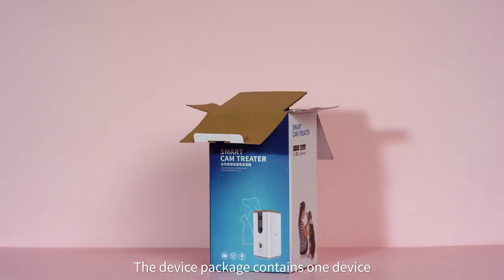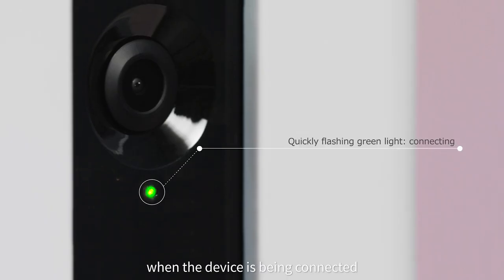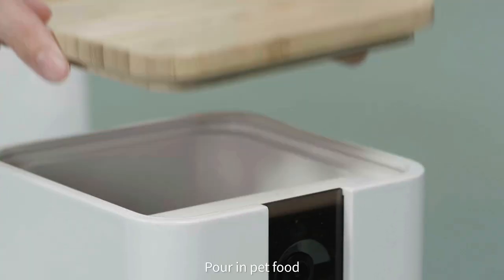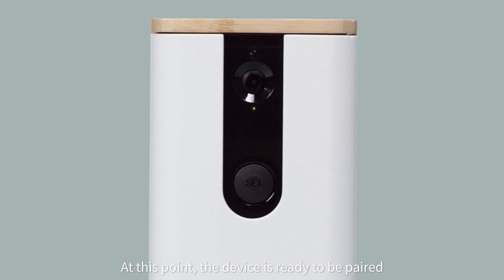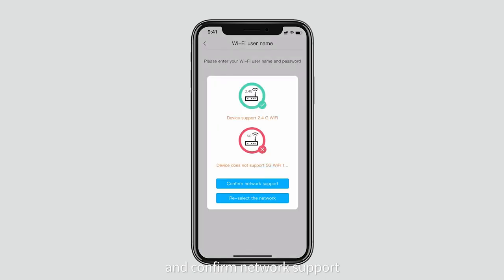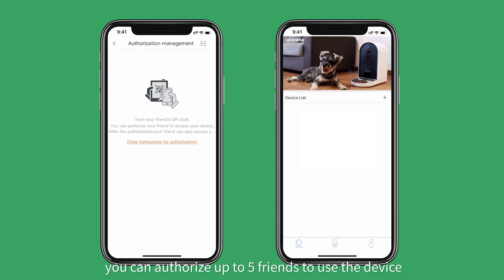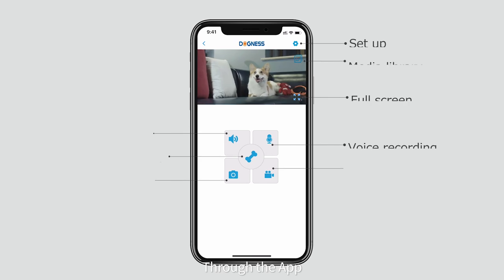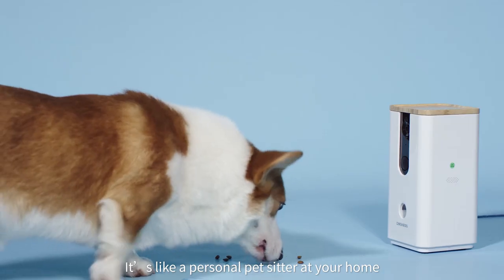DOGNESS Smart Cam Treater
-1080p Full HD Camera & Night Vision: live stream video to monitor your pet on your phone with a 160-degree wide-angle view, day & night.
-Toss a treat to your dog via the DOGNESS app while you are away from home
Full HD camera with night vision
-Status indicator shows when the treat dispenser is empty,
-Status indicator shows when the treat dispenser is empty,Connects via a 2.4 GHz Wi-Fi signal